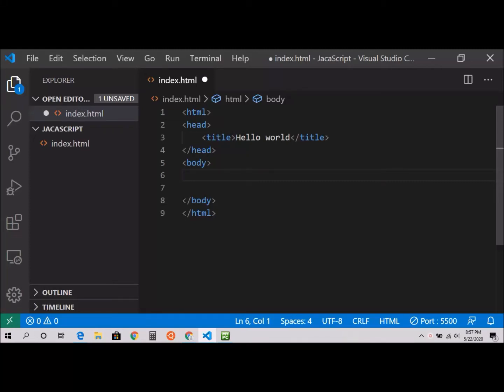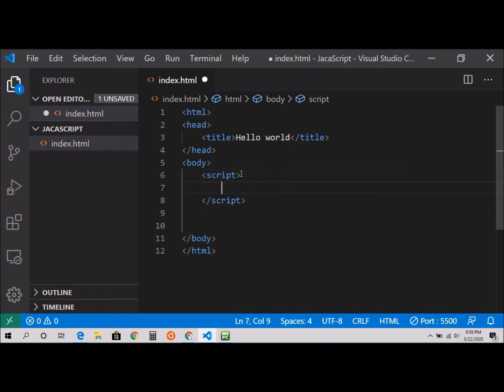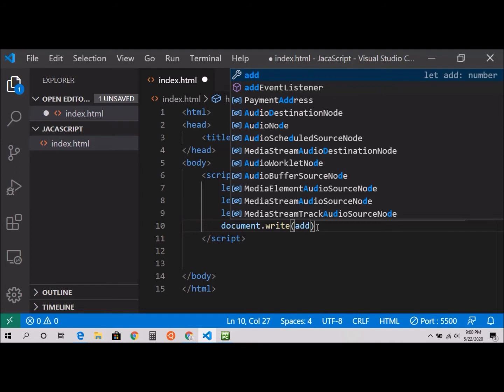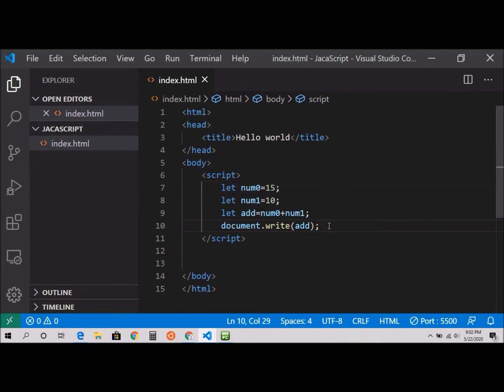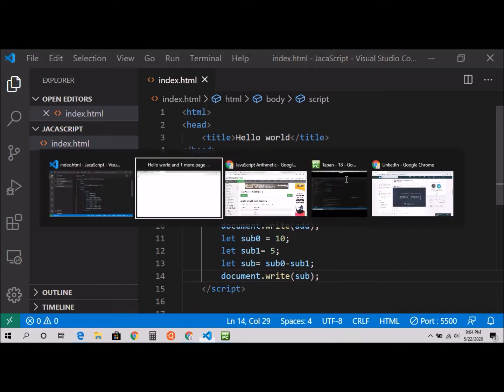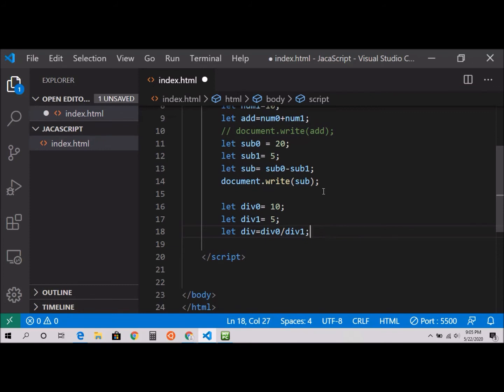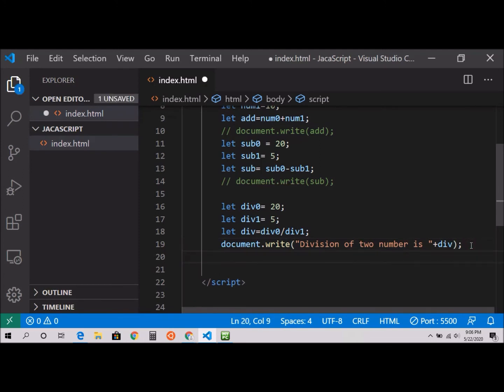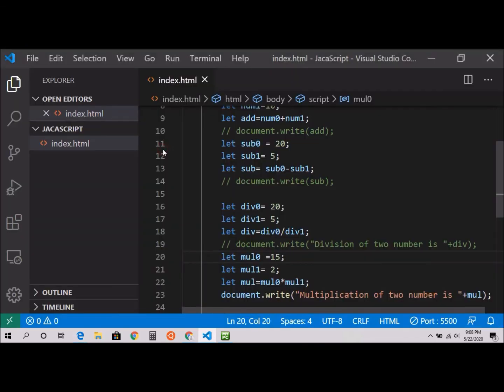Operator | JavaScript Tutorial for beginners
JavaScript: In this video you will learn about different Arithmetic Operator like Multiplication, Addition, Division . Also you will learn how to use them display these JavaScript operator in Webpage.